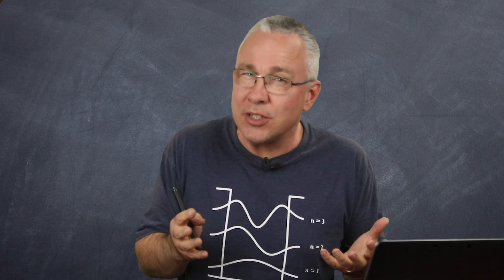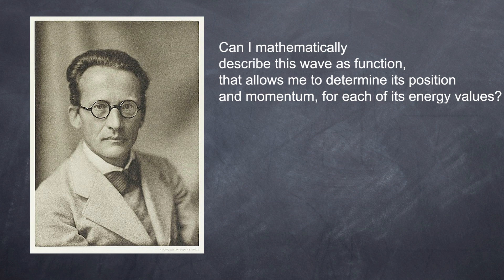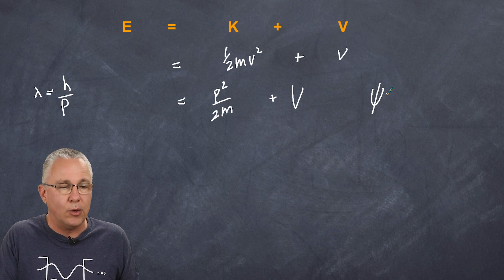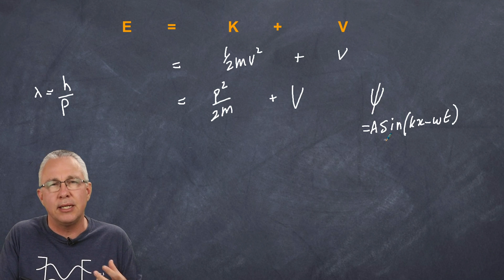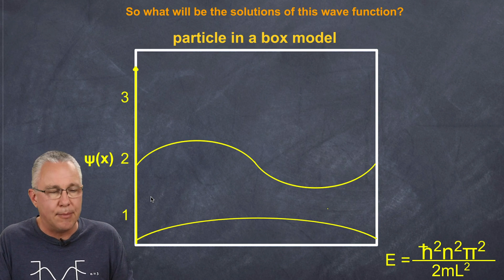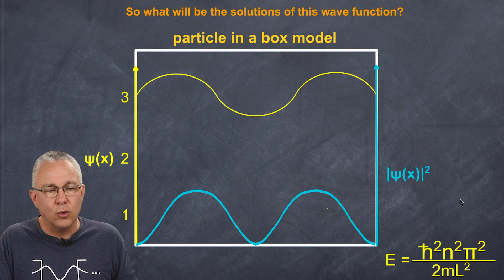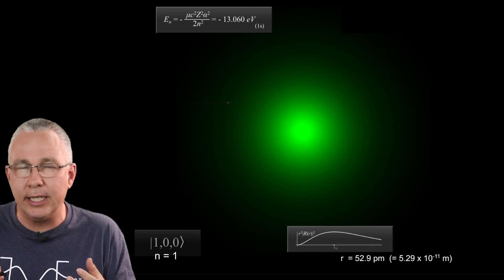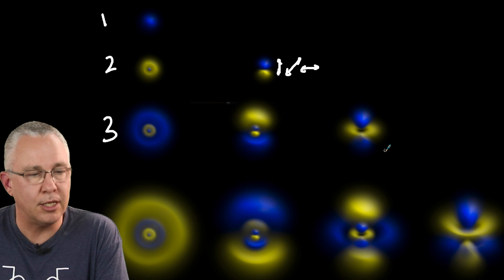Schrödinger Equation : its impact on the electron and the atom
The Schrödinger Equation is fundamental to the quantum behaviour of the atom, and quantum mechanics in general. But what is it all about?
In this video I discuss what it means, without delving too deeply in the mathematics, and how it helps understand the nature of the electron in the atom.